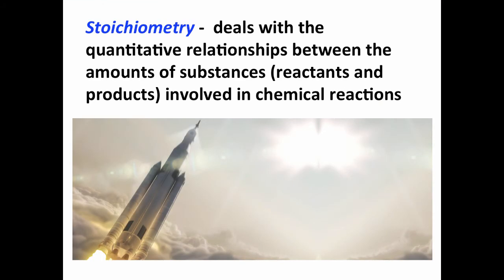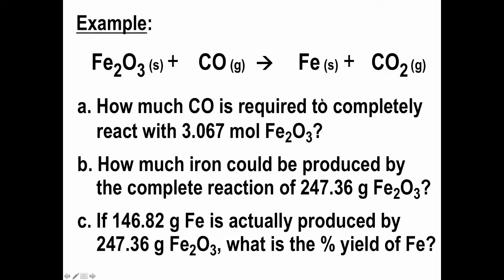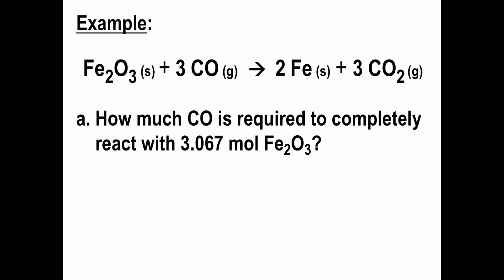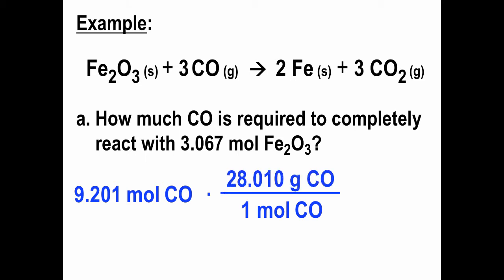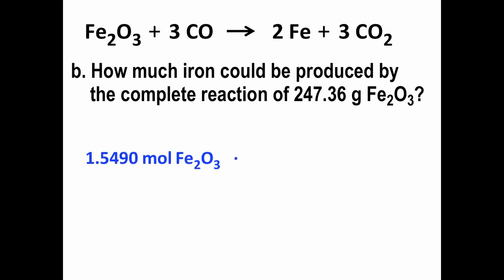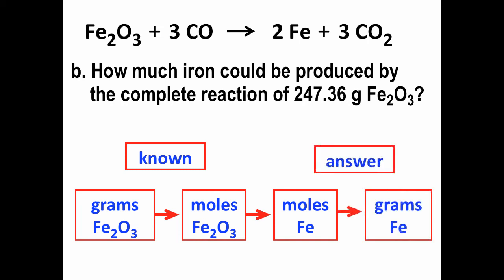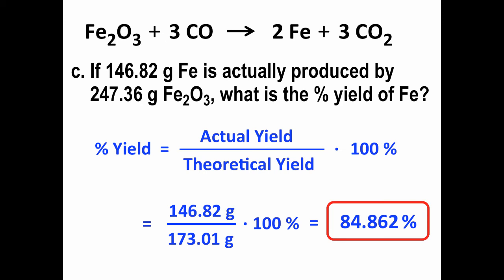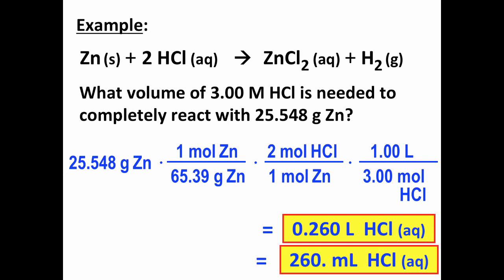Intro-Chem-Rxn-Stoichiometry-F16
Introduction to Chemical Reaction Stoichiometry